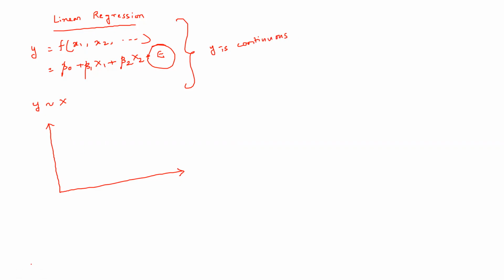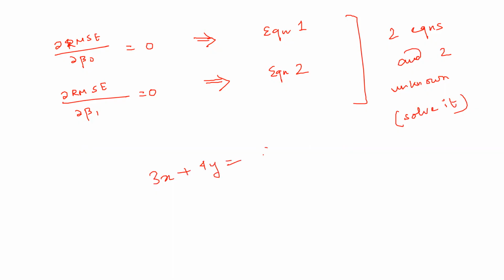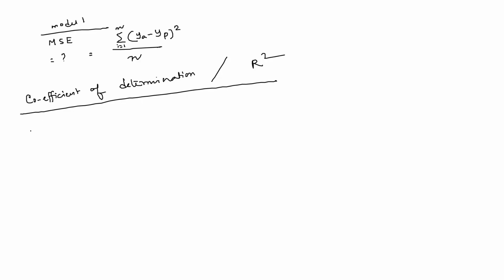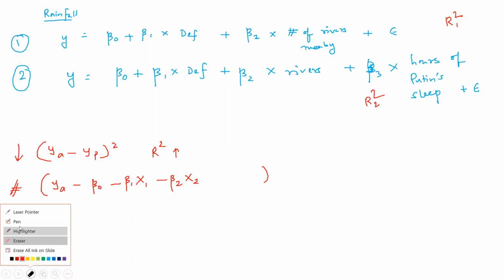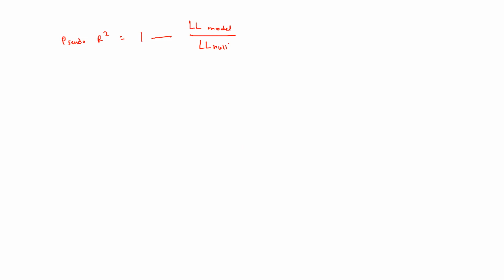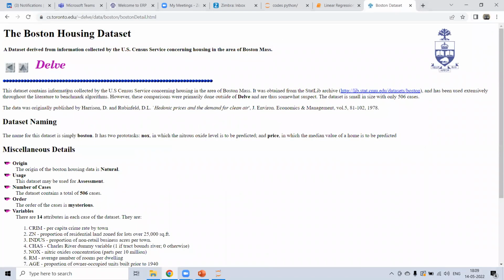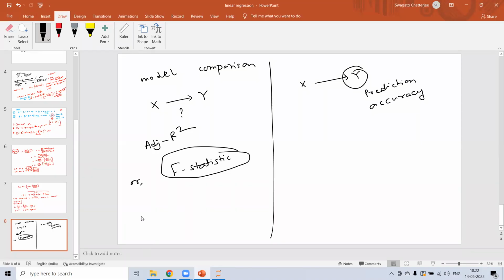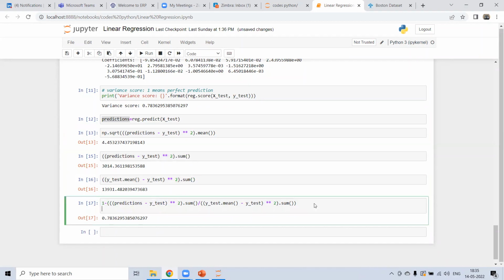Data Analytics with Python - Day 5